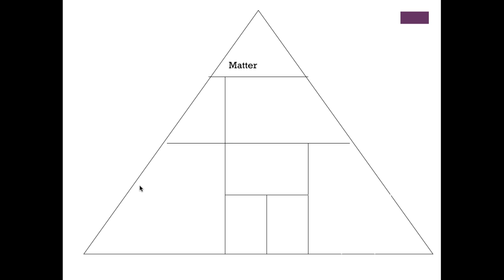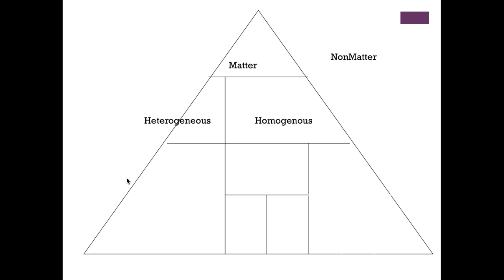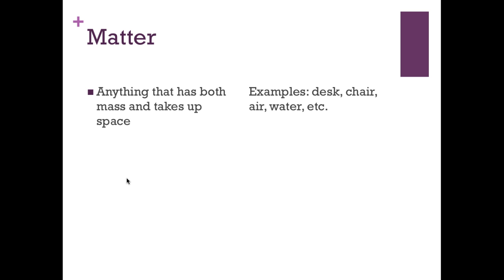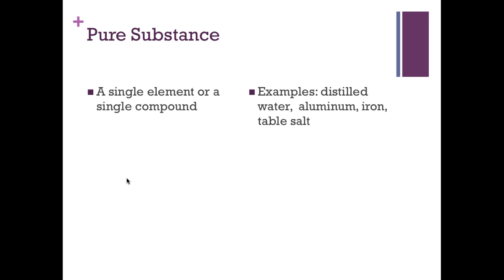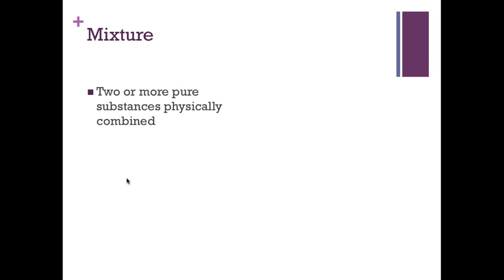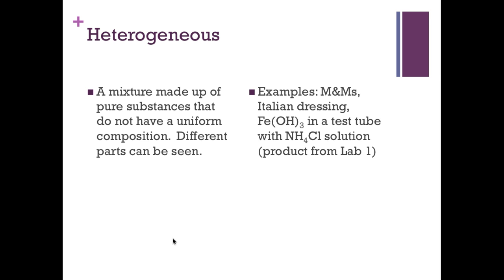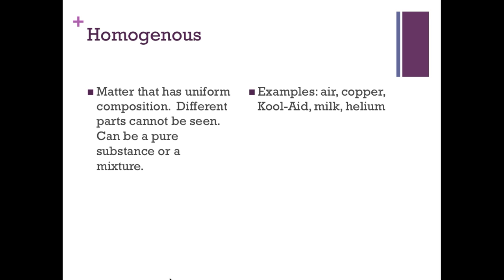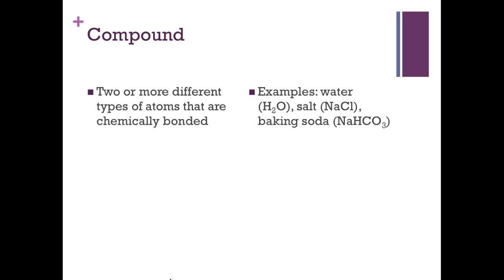Classification of Matter